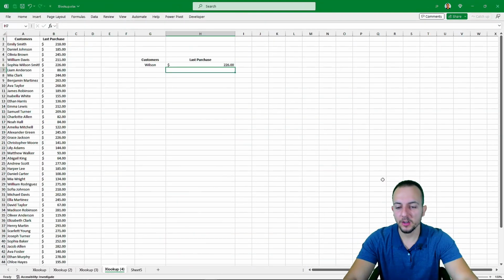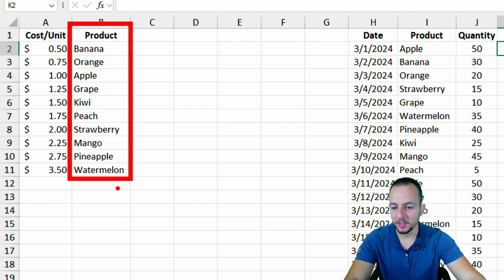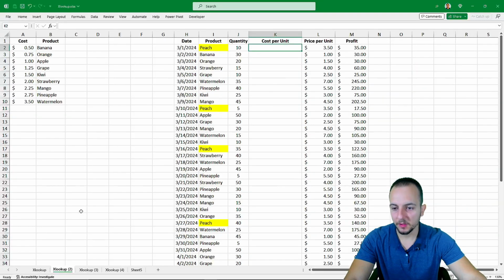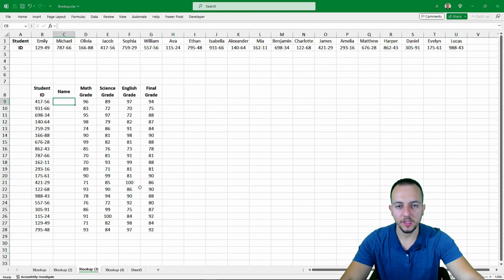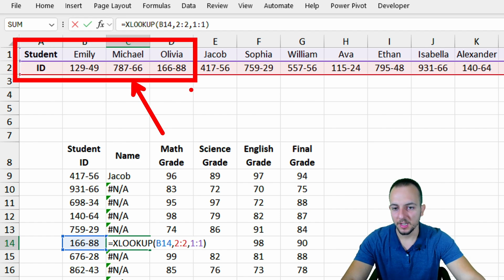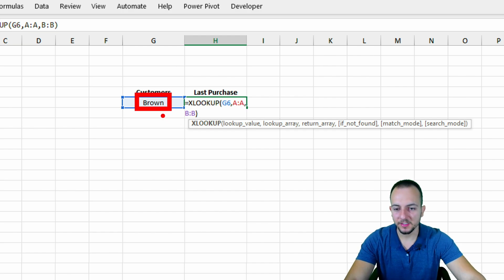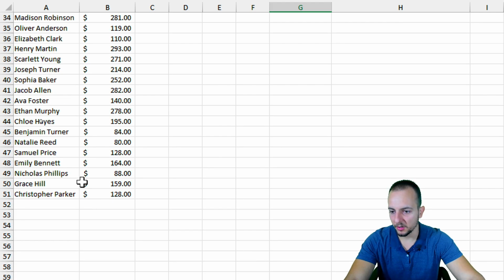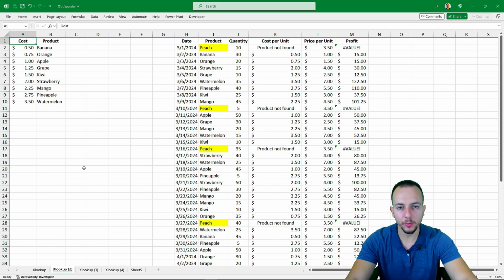How to Use the Excel XLOOKUP (with Practical Examples) | Wildcards, Vlookup, Hlookup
In this Excel video tutorial, we gonna see How to Use the Excel XLOOKUP function with Practical Examples and Wildcards and why the xlookup can replace the Vlookup and the Hlookup.

The Xlookup function in Excel is one of the most important functions and one the best formulas in Excel. It can help us on a daily basis to automate tasks and save time.

The Xlookup function can replace the Vlookup function and the Hlookup function, as the Xlookup function is a newer function in Excel that has many new features.

In this free Excel tutorial, we will see many different practical examples to learn how to use the Xlookup formula in Excel.

Basically, Xlookup function can bring the value corresponding to what we are looking for. For example, let's say you have a sales report with the name of the products and you need to return the cost of each product. You can use Excel Xlookup formula to help you automate this task and bring as a result the corresponding value of each of the items.